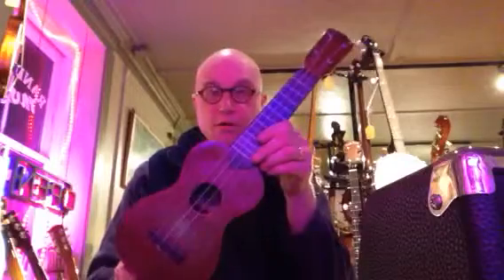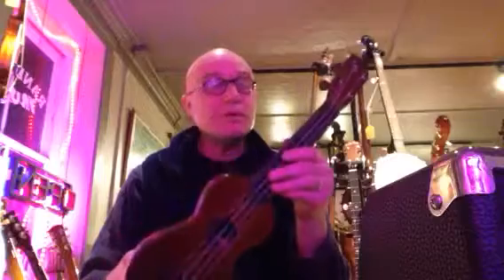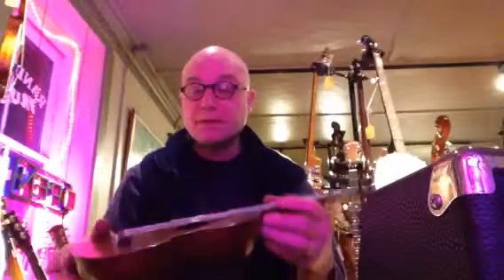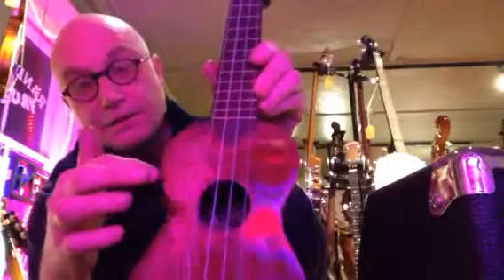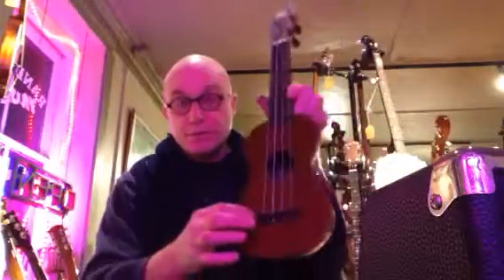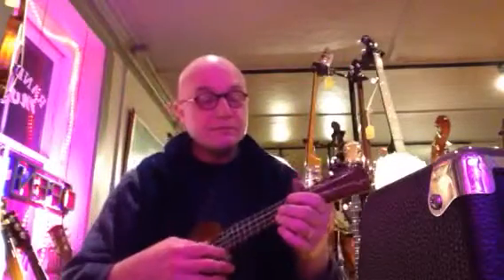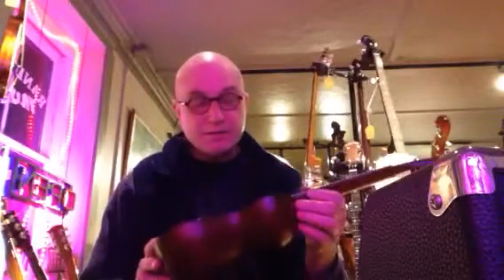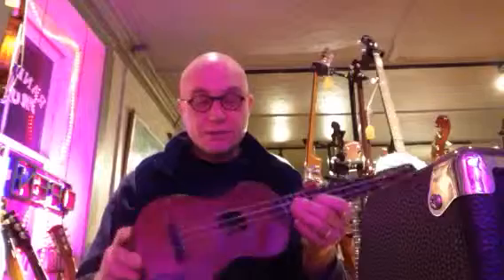C. Bruno Peanut Uke made 1920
Peanut Uke made by N. Turturro for C. Bruno Co. In 1920, a rare find.